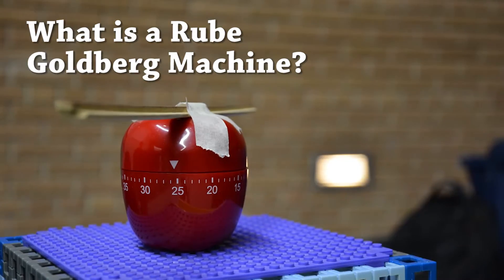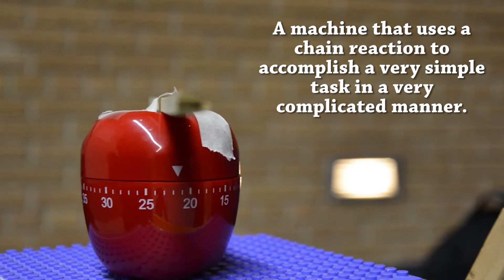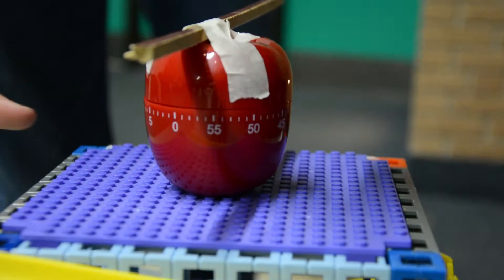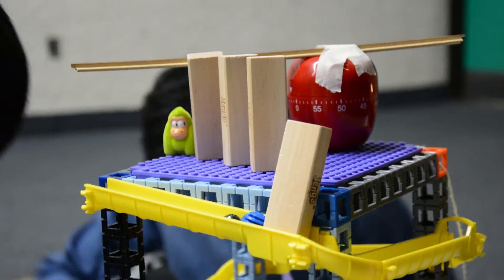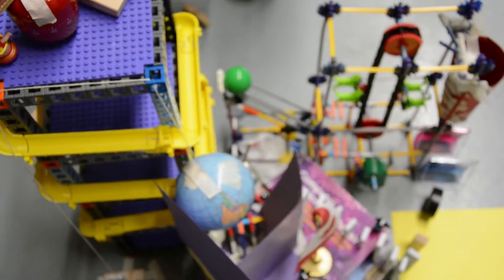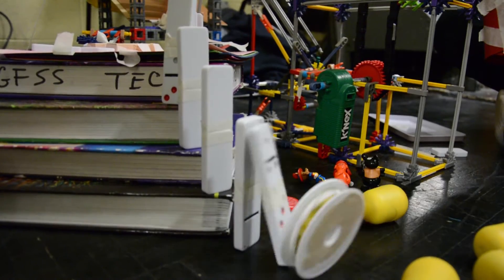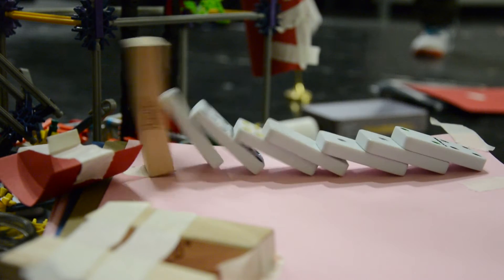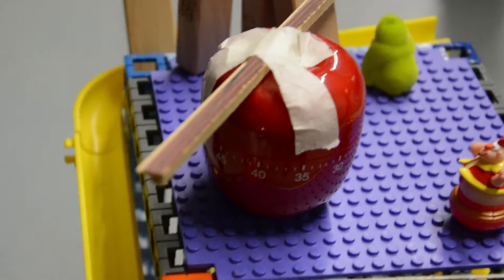Physics - Rube Goldberg Machine: A Spoon Stirring & Definitions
A Rube Goldberg machine is a machine that uses a chain reaction to accomplish a very simple task in a very complicated manner. Our machine's final task was to stir a marble around in a glass jar, with a plastic spoon. Grade 11 Physics, Ontario, Canada.

The Conservation of Energy law implies that energy can neither be created nor destroyed, but can be changed from one form to another. The total energy of an isolated system cannot change, in spite of any physical or chemical changes that may take place.

For example, when a domino falls down, it gains kinetic energy while losing gravitational potential energy. The domino then transfers most of its kinetic energy into another domino, while some energy is converted into wasted forms, such as heat, light, or sound.

This is because in reality, it is almost impossible to have a 100% closed system, and so some energy enters and leaves the system.

Energy Transformations:

1. As the timer is wound up, energy is stored.
2. This energy is then released over time, into the adjacent domino.
3. The domino then falls, freeing the gravitational potential energy in the marbles.
4. The marbles gain speed, and kinetic energy, as it loses height.
5. This kinetic energy is then transferred into a resting domino at the bottom.
6. The domino falls, freeing the tension in the string, and allowing the globe to fall.
7. The globe transfers its kinetic energy into the lever, switching on the motor.
8. Mechanical energy is released from the motor, and into the spoon.
9. At the same time, another ball is lifted up a pulley system, gaining gravitational potential energy.
10. It then falls, releasing it into a stack of CD cases.
11. The CD cases then hits a roll of tape, rolling it along to the next set of dominoes.
12. The dominoes travel the length of the machine, eventually knocking over a marble.
13. The marble falls into the jar, getting stirred around by the spoon as mechanical energy continues to be released.

A production by Jimmy Nguyen.